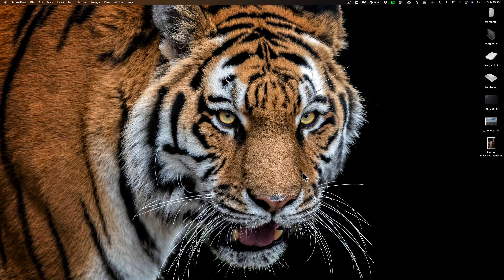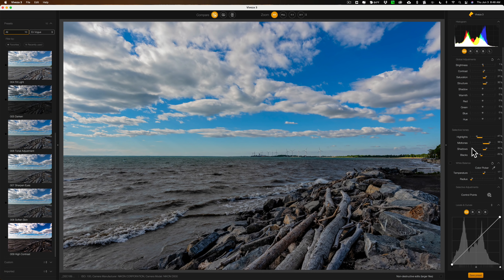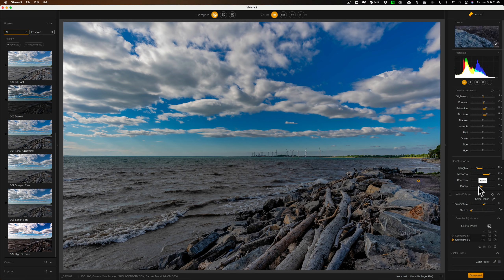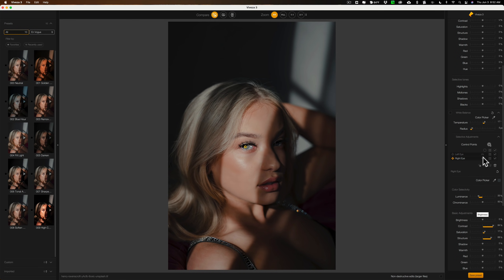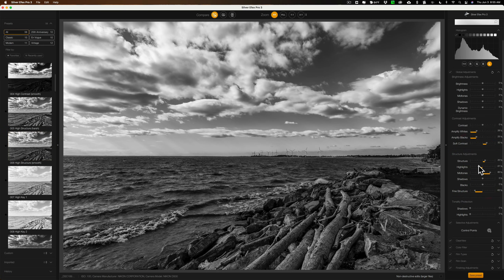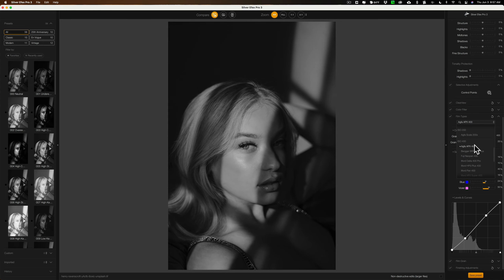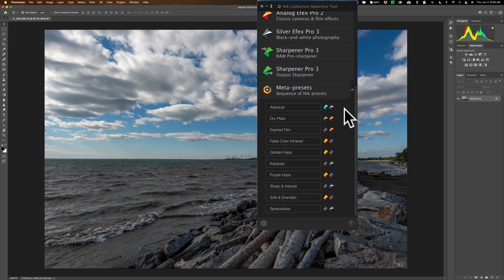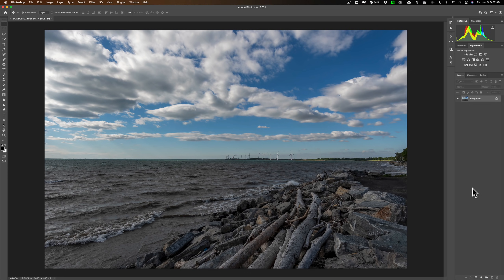What's NEW in NIK COLLECTION 4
In this tutorial, I demonstrate the new features in the latest release of the Nik Collection, version 4.

I mentioned in the video I did a photo study of the statues found in Buffalo's Forest Lawn Cemetery. You can view the images and slideshow here:

To save 10% on your purchase of CleanMyMac X:

1.
4. The prices will be reduced, and you’ll be able to select the license and proceed with the payment

Photo of the woman by Henry Ravenscroft on Unsplash